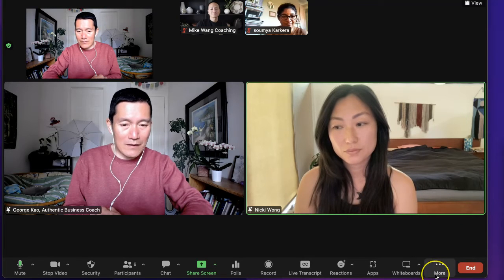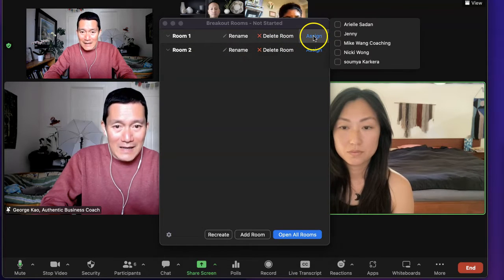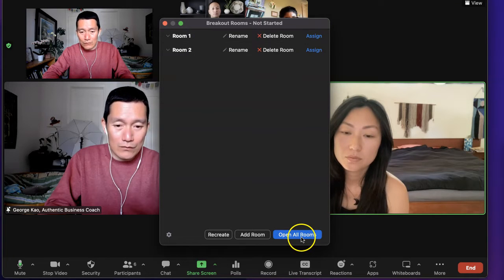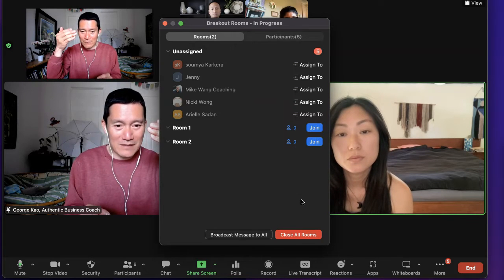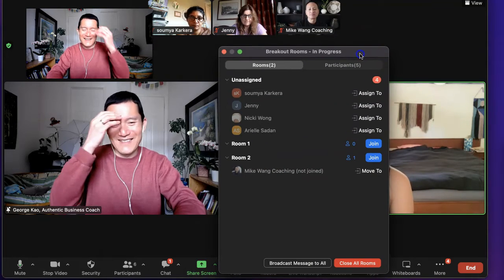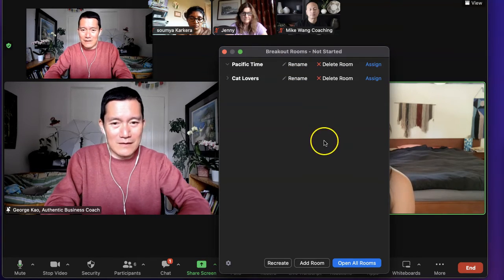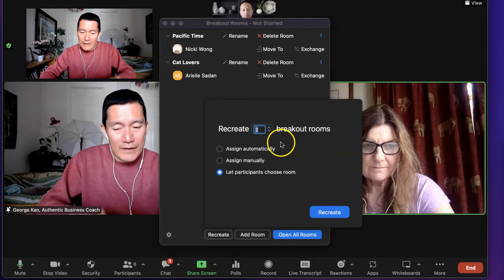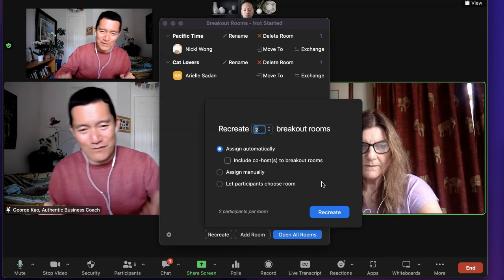Zoom Breakout Room Tips -- renaming rooms, letting participants choose, etc.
This video -- SORRY that the live participants' voices could not be recorded by my screencast 🙏🏼

Thanks to the live test participants who allowed me to record 🤗

Jenny (prefers to be anonymous)